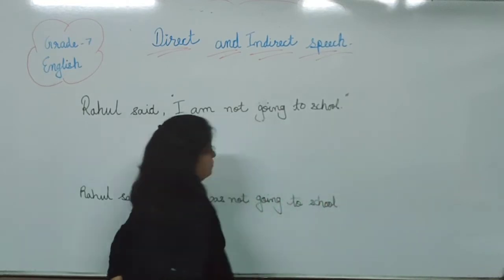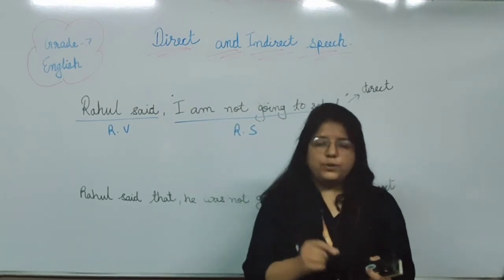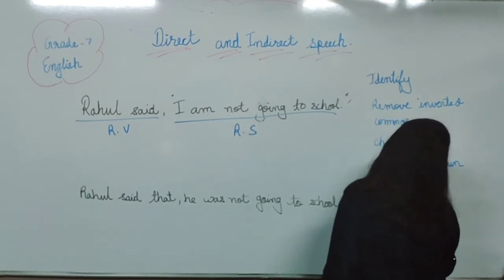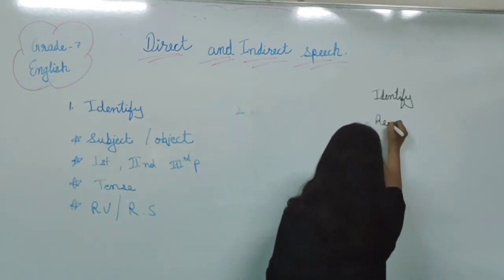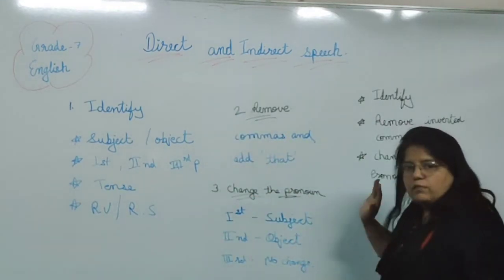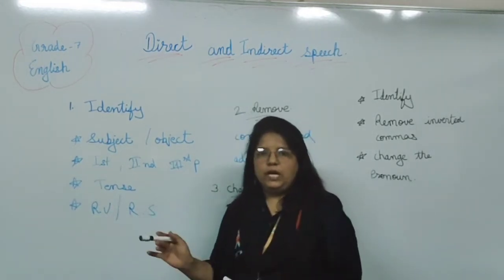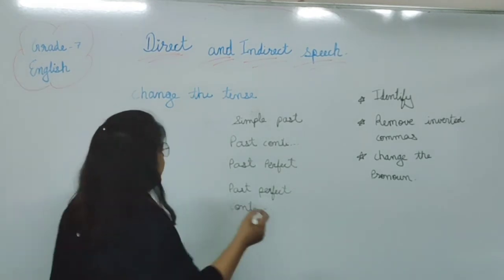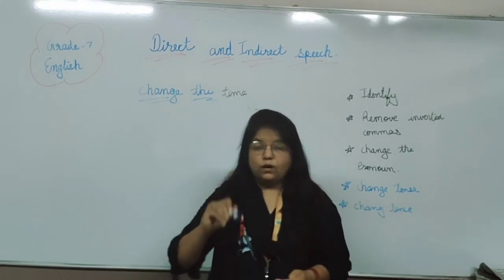EM | GRADE - 7 | ENGLISH GRAMMAR | DIRECT AND INDIRECT SPEECH | PART - 1 | 31 MARCH 2021